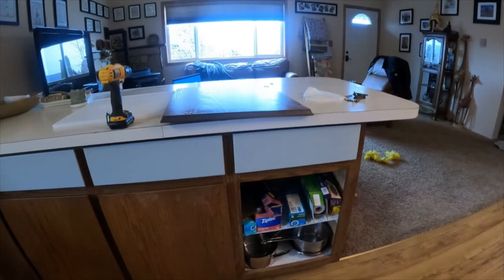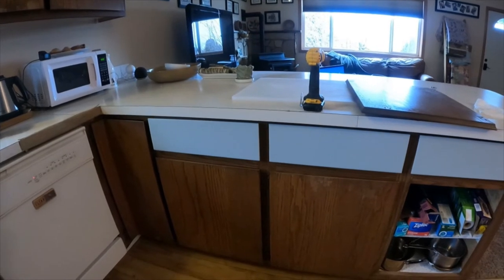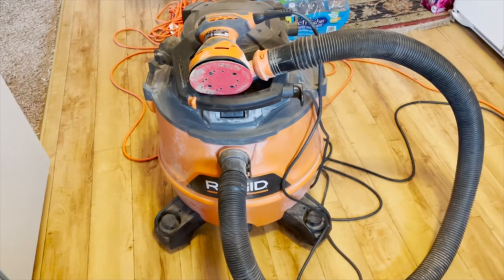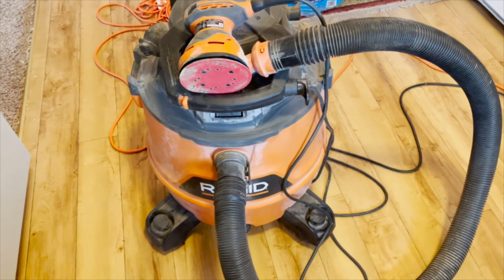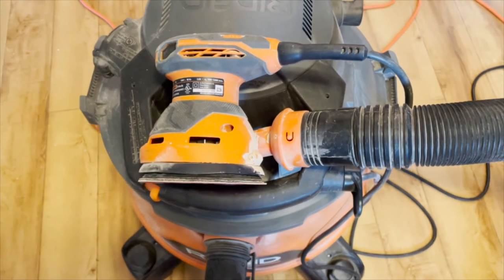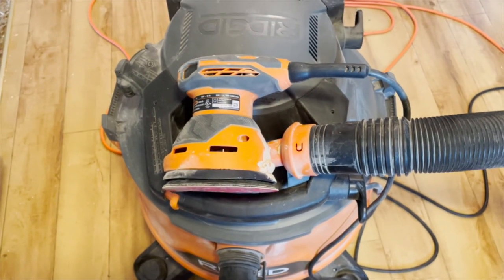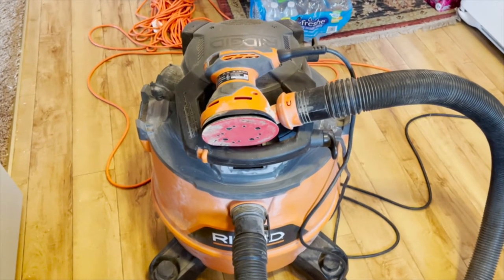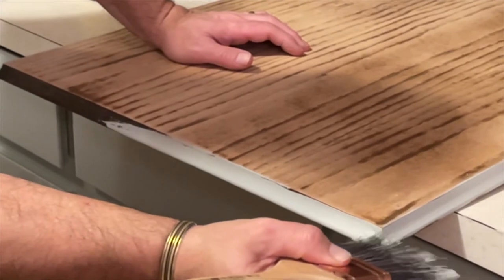DIY Kitchen Cabinet Remodel - Montana Living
With the weather not in our favor, we decided to take on the remodeling of our kitchen.  Come along as we retrofit our kitchen cabinets.